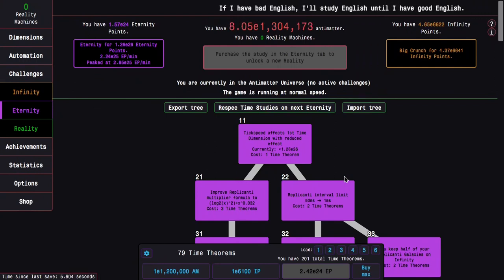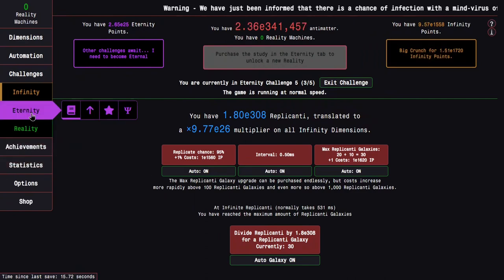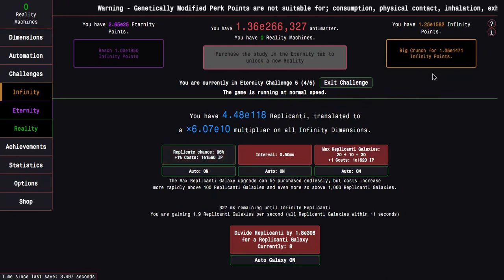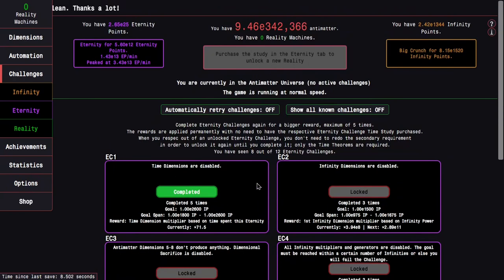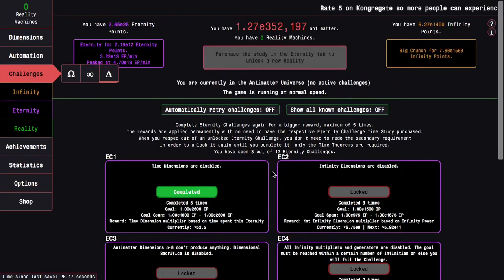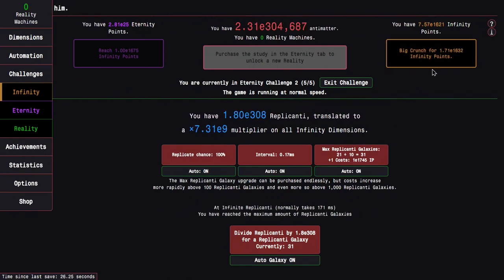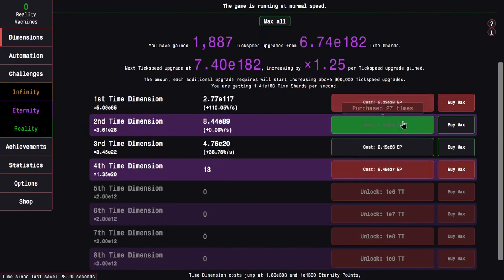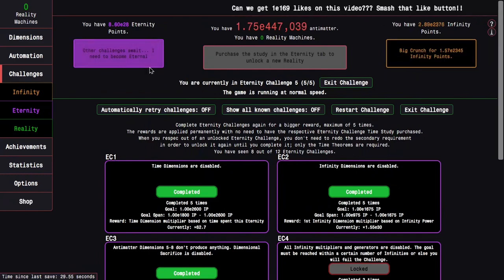Antimatter Dimensions Reality Update Episode 14: WHICH EC DO I CHOOSE?!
Ah yes, the Eternity Challenge era. Now that I've completed the worst part, the completions are coming in heavier (hevier?) than ever before! But they seem to start petering out as all of the low hanging ECs are already gone. Where do I go from here? Watch to find out! Hope you enjoyed!